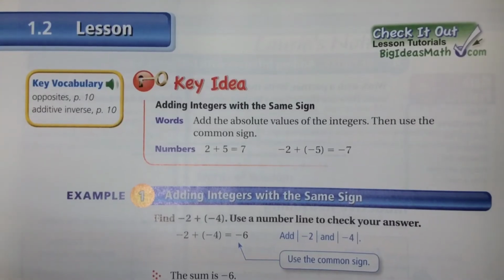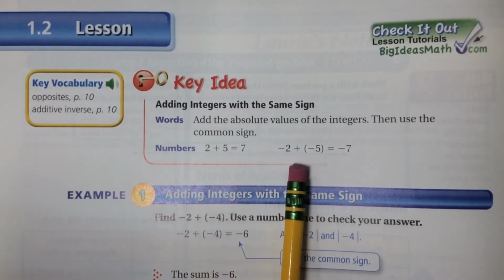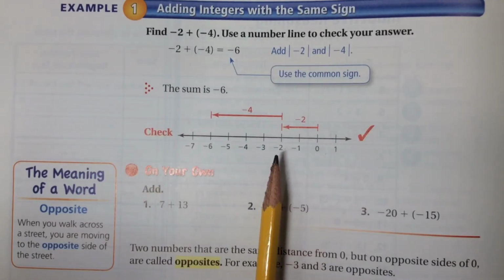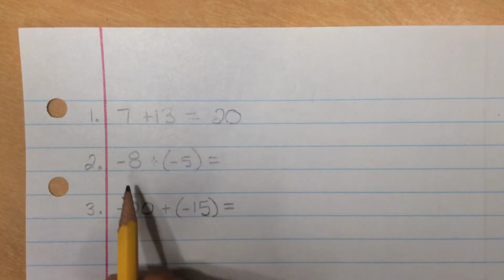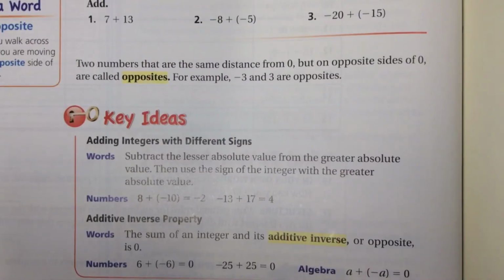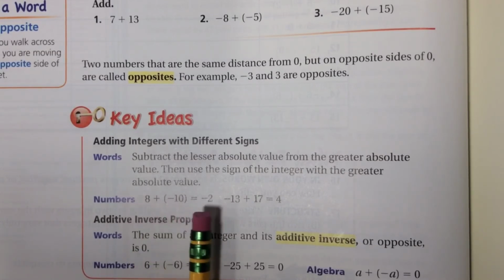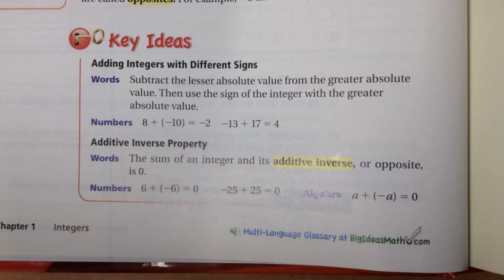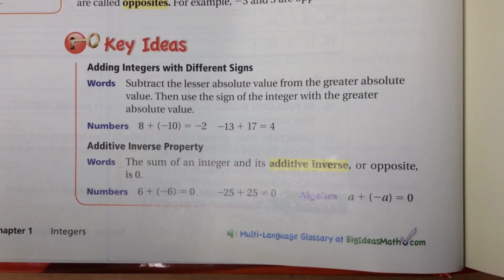Lesson 1.2 (Part 1)